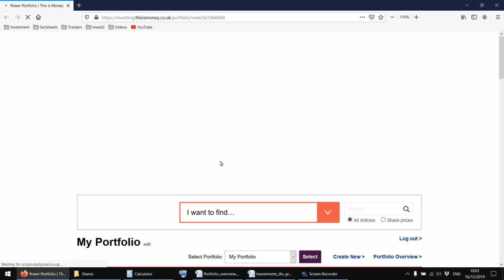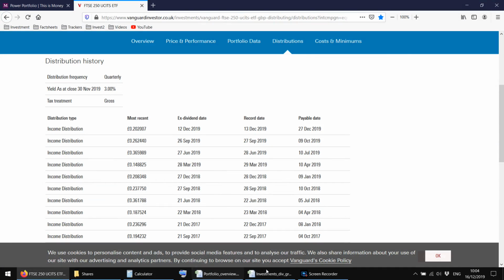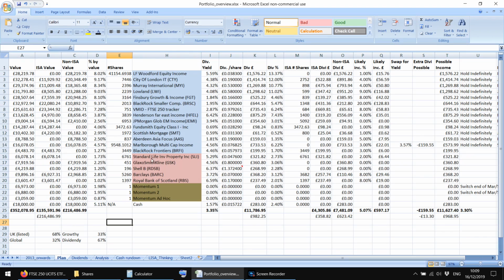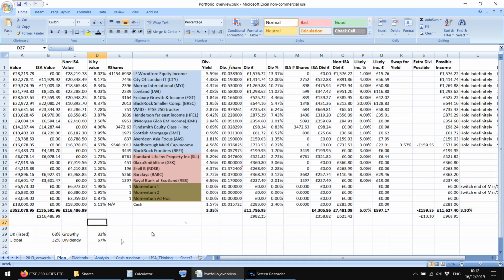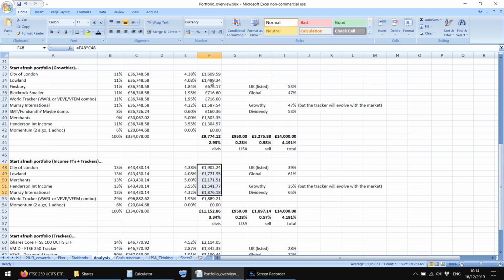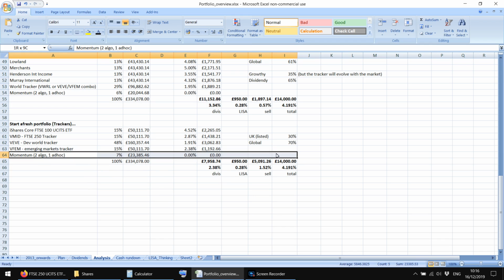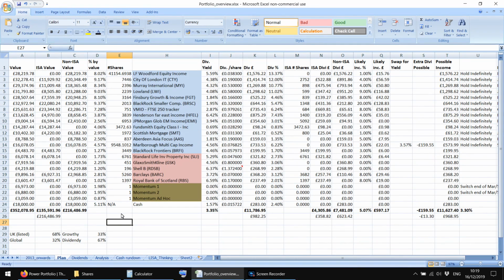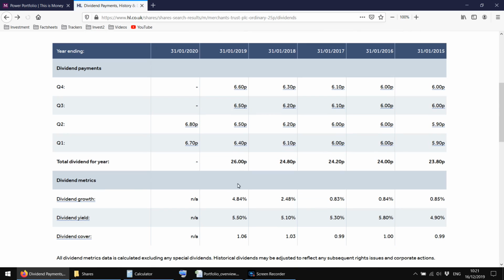Plan for portfolio changes, a bit of housekeeping.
My slow to get to masterplan for my portfolio.